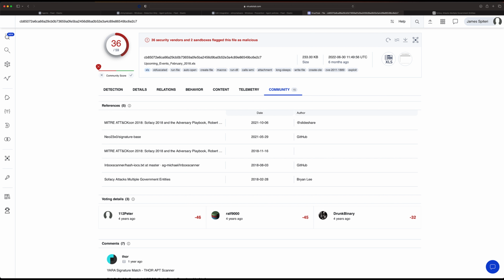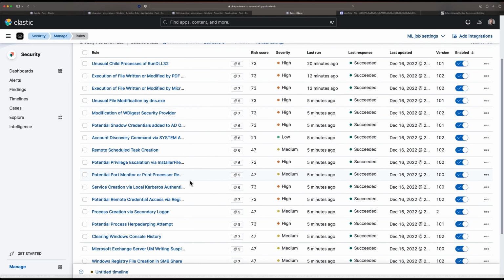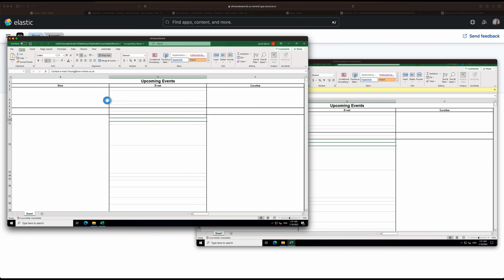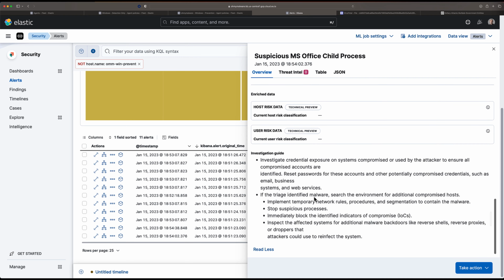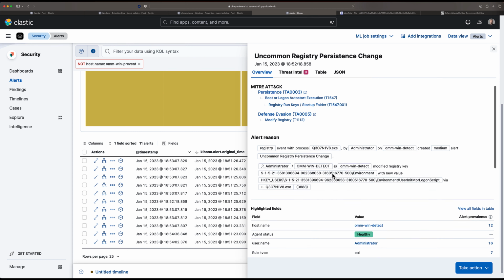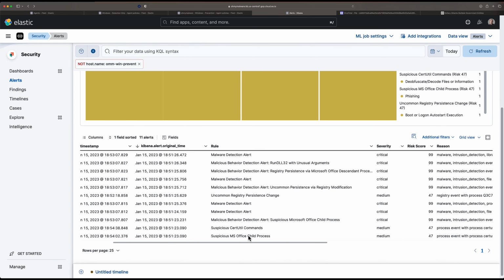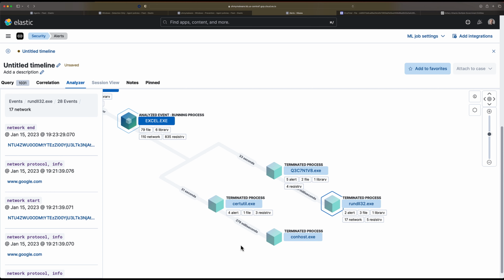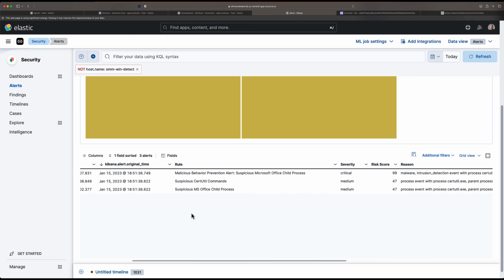Oh My Malware - Episode 1 - Sofacy/Fancybear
Welcome to the first episode of Oh My Malware!

Watch as we detonate and analyse a sample by the notorious APT28 group. Visit ohmymalware.com for a link to the sample used, as well as a link to the cluster used in this video for you to explore the alerts and events as demonstrated.

Just me on Discord to discuss this episode!

Thanks,
James S.

Any linked malware samples can be potentially harmful to systems if executed, and should only be run in lab environments at the user's own risk. Elastic tools and software are used, but content is solely maintained, uploaded and provided by James Spiteri. All thumbnail images generated randomly using nightcafe studio.